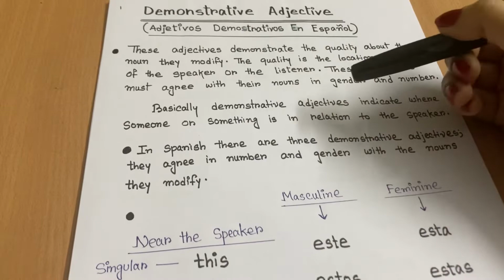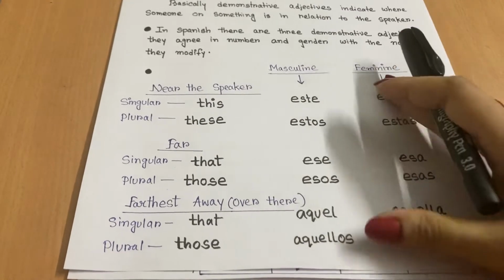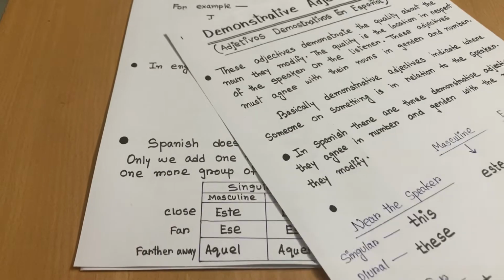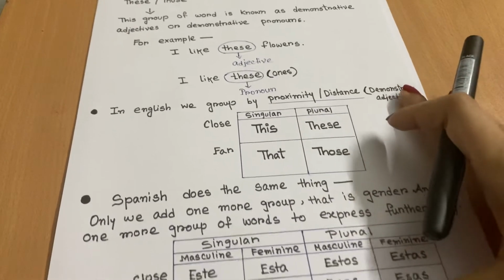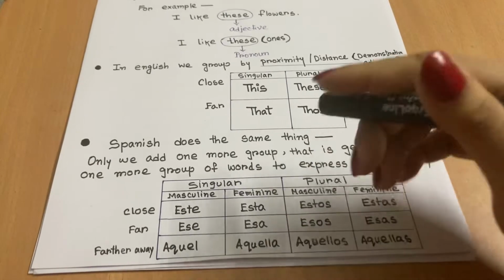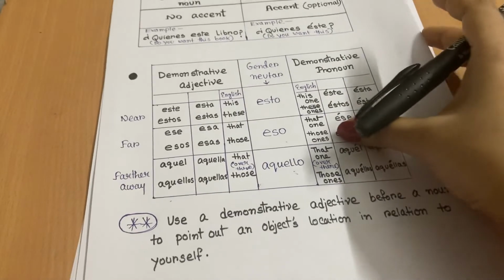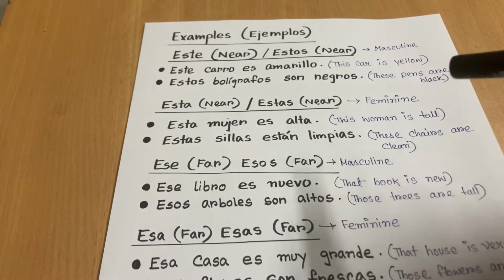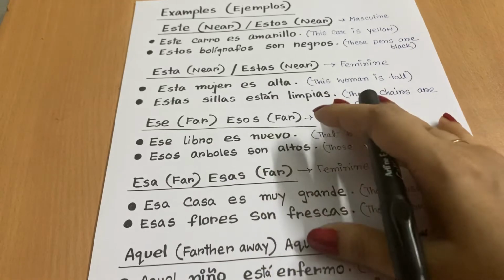LESSON-49 Demonstrative Adjectives In Spanish.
Lessons for those who are interested in learning Spanish.

Lecciones para todos los que están interesados en aprender español.

For any queries 👇
Para cualquier consulta 👇

Saludos
Priyanka Ghosh
Spanish With Priyanka